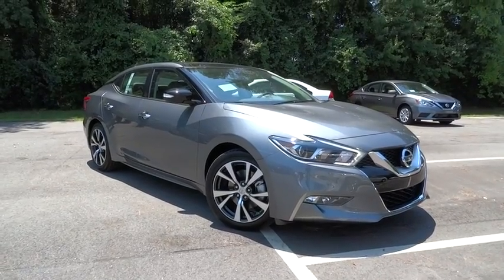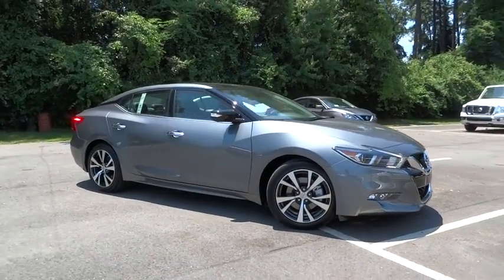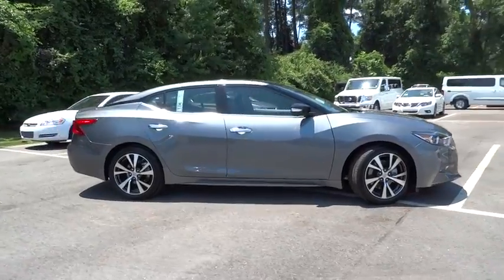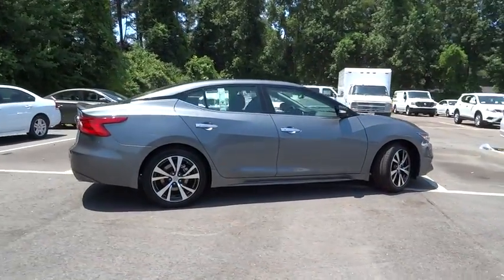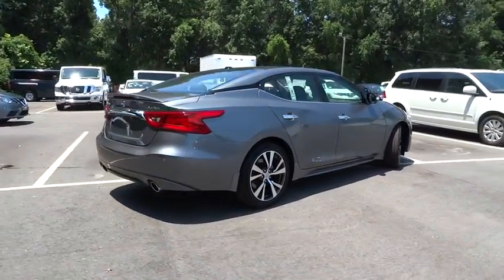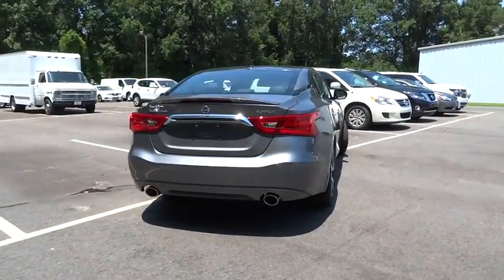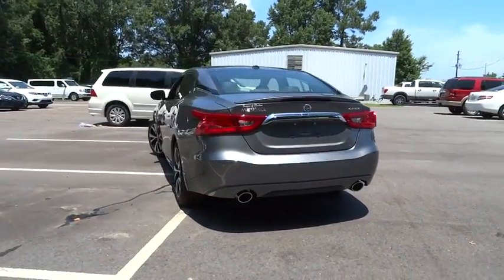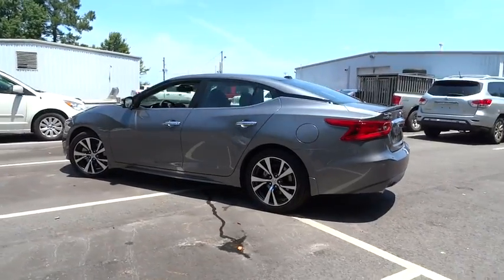2017 Nissan Maxima Clinton, Fayetteville, Goldsboro, Raleigh, Elizabethtown, NC 3442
2017 Nissan Maxima

[B10] SPLASH GUARDS,[L92] FLOOR MATS/TRUNK MAT & TRUNK NET,[N10] ILLUMINATED KICK PLATES,[N11] ILLUMINATED KICK PLATES (N11),[N92] EXTERNAL GROUND LIGHTING,[N93] INTERIOR LIGHTING PACKAGE  -inc: 20 color accent and console,[R09] PREMIUM SPOILER,[Z66] ACTIVATION DISCLAIMER,CHARCOAL  LEATHER-APPOINTED SEAT TRIM,GUN METALLIC,Black Power w/Tilt Down Heated Side Mirrors w/Driver Auto Dimming  Manual Folding and Turn Signal Indicator,Express Open/Close Sliding And Tilting Glass 1st Row Sunroof w/Power Sunshade,Fixed Glass 2nd Row Sunroof w/Power Sunshade,Bucket Front Seats w/Leatherette Back Material,Memory Settings -inc: Door Mirrors and Steering Wheel,Leather/Piano Black Gear Shift Knob,Heated Leather/Metal-Look Steering Wheel w/Auto Tilt-Away,Ventilated front seats,Bluetooth Wireless Phone Connectivity,Integrated Navigation System w/Voice Activation,Radio: AM/FM/HD/CD Audio System -inc: MP3/WMA reader  Bose sound system  11 speakers  SiriusXM satellite radio  auxiliary audio input jack and Nissan Connect Services,Radio w/Seek-Scan  Clock  Speed Compensated Volume Control  Steering Wheel Controls  Voice Activation  Radio Data System  External Memory Control and Internal Memory,Front Zero Gravity Heated Seats -inc: 8-way power driver's and 4-way power front passenger's seat  driver's seat power lumbar support  driver's seat manual thigh support extension and driver-side memory seat,4-Wheel Disc Brakes w/4-Wheel ABS  Front And Rear Vented Discs and Brake Assist,Front Camera,AroundView Monitor Back-Up Camera,Blind Spot Sensor,Right Side Camera,Left Side Camera,Tire Specific Low Tire Pressure Warning